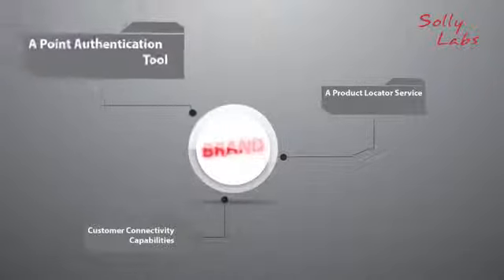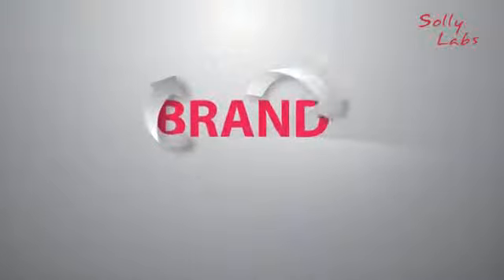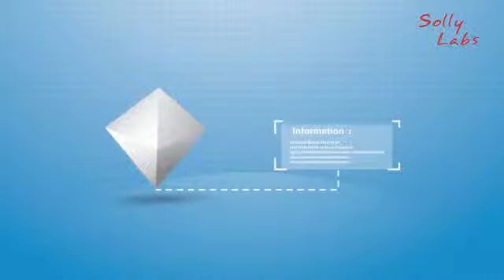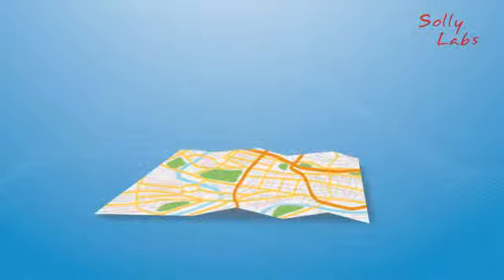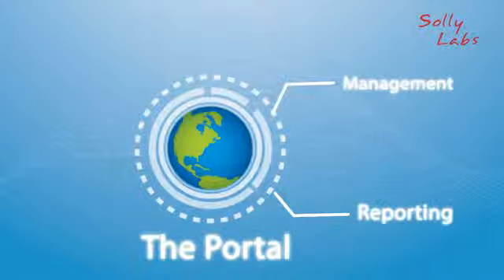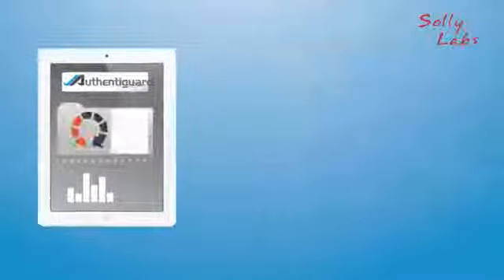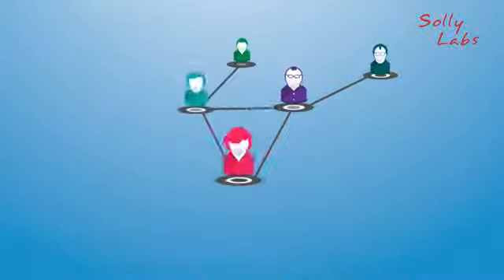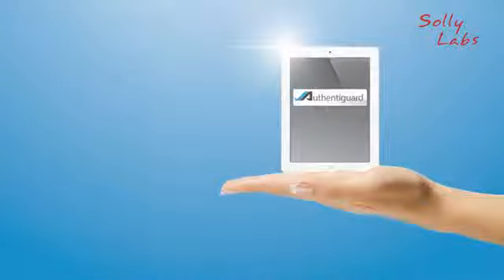Supply Chain Manager